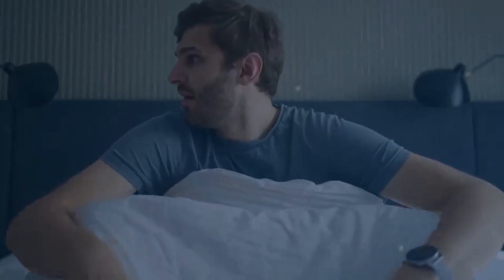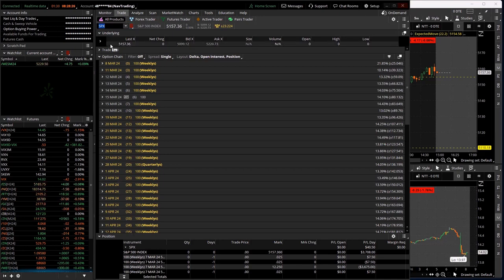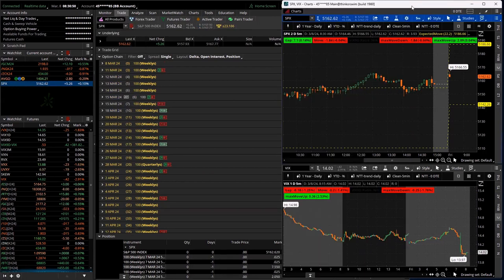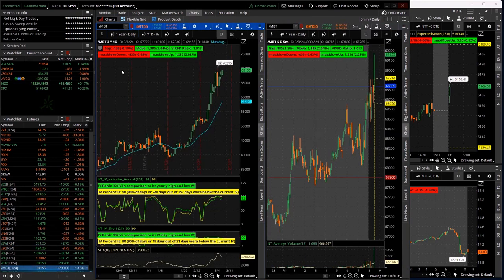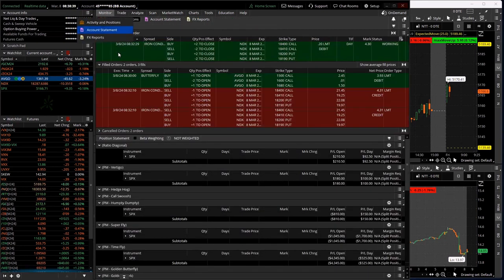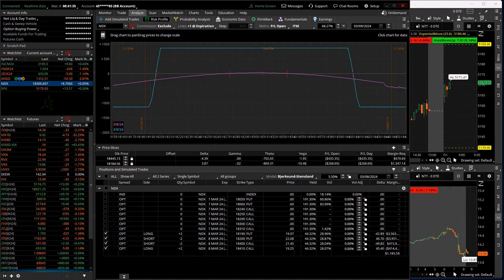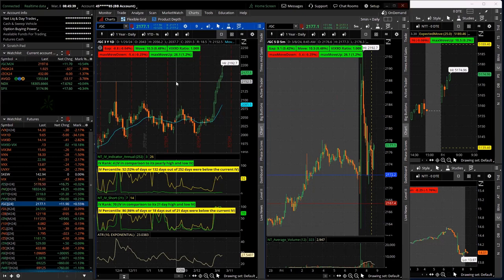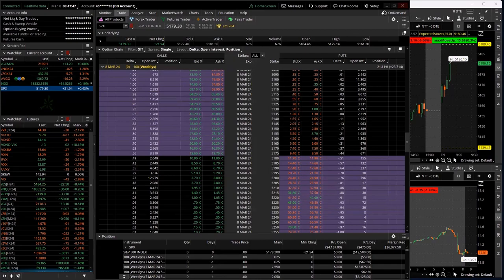0-DTE Morning Live 3-8-24